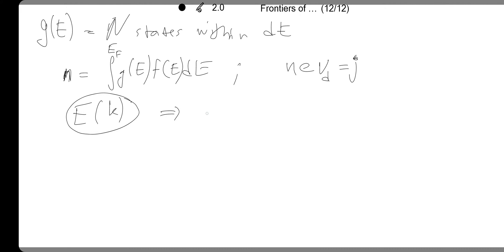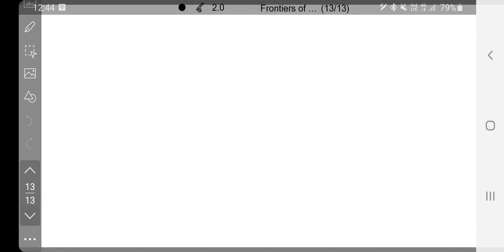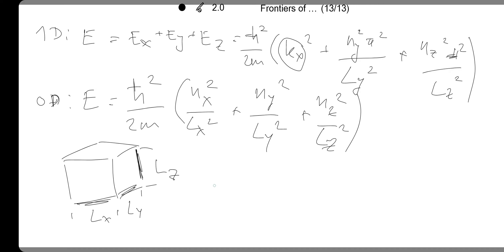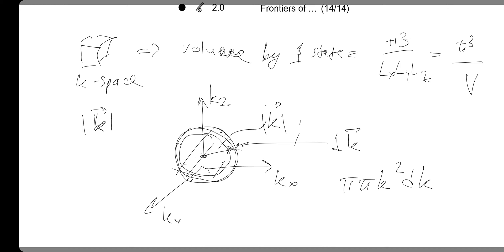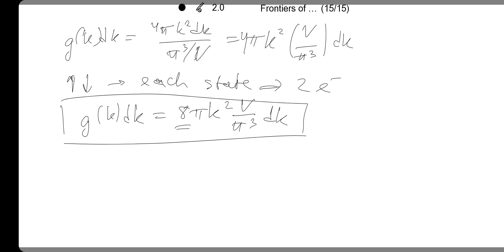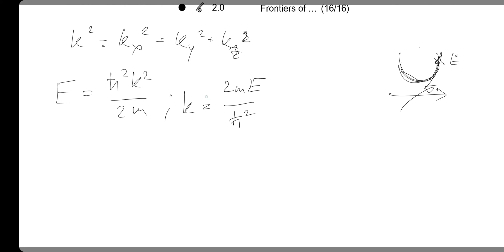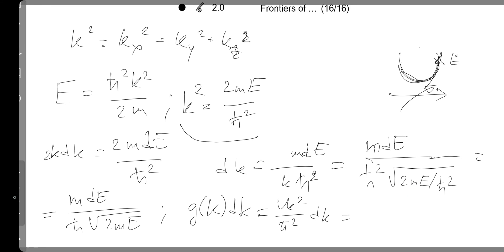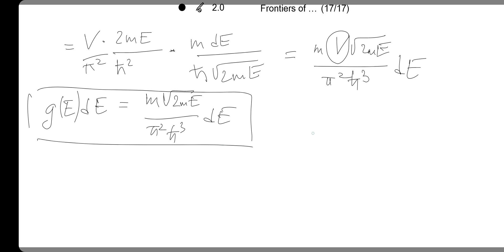Density of states in 3D - frontiers of solid state physics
simple derivation of the density of states for three-dimensional flee electron gas